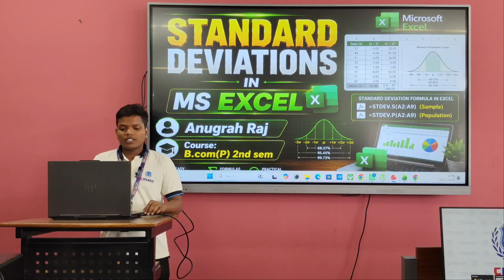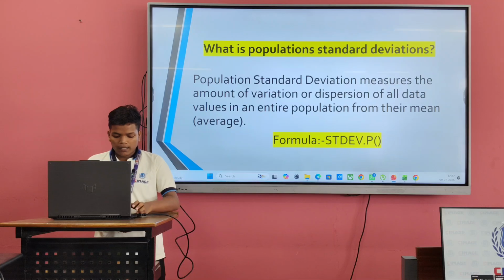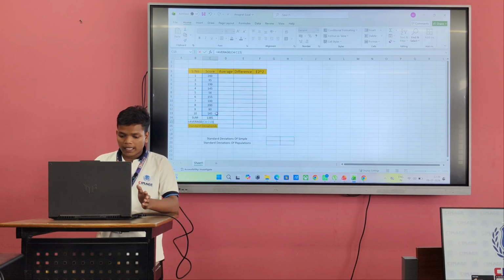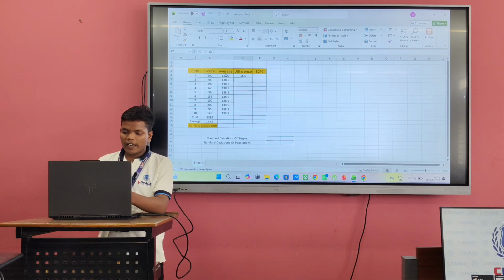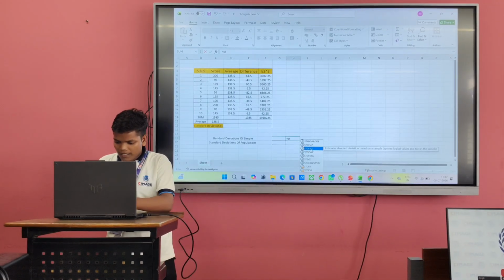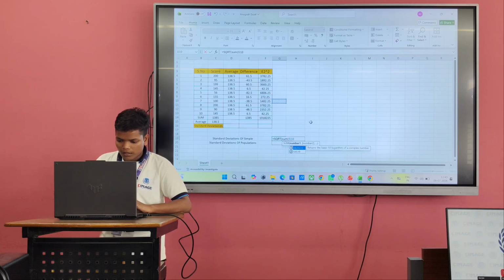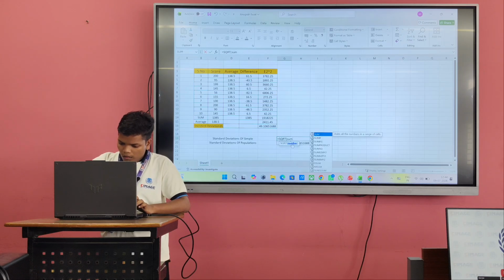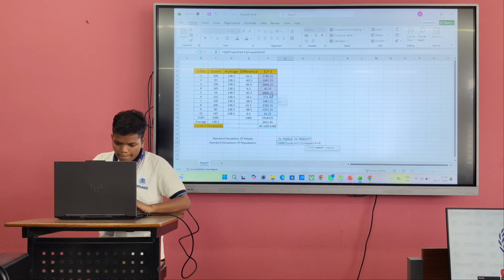Actvity : Standard Deviation | Microsoft Excel